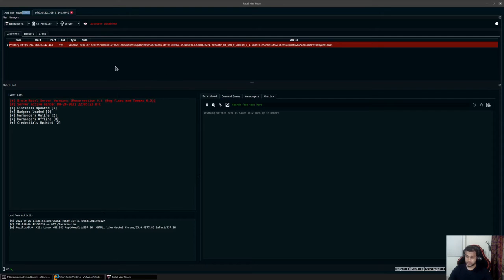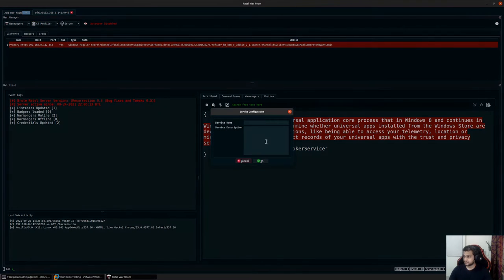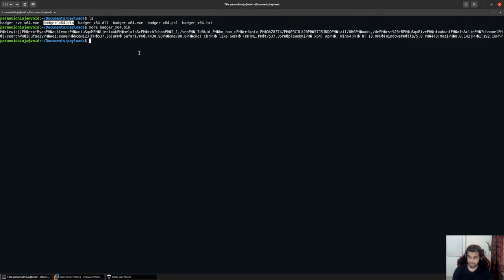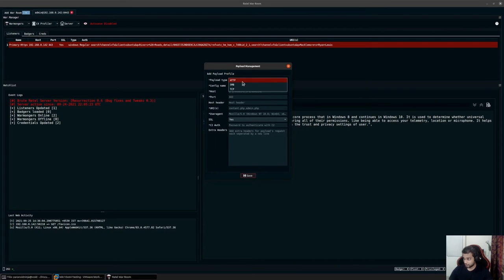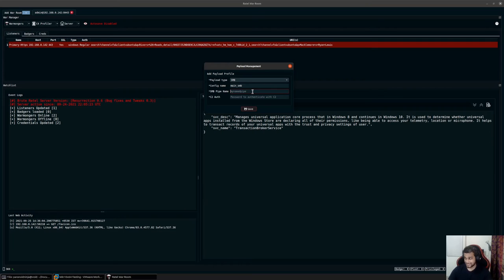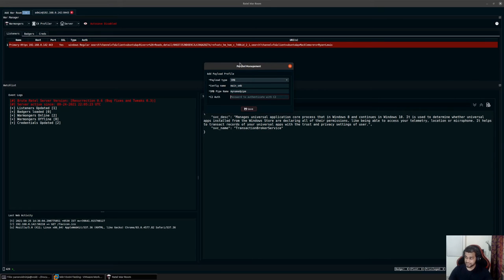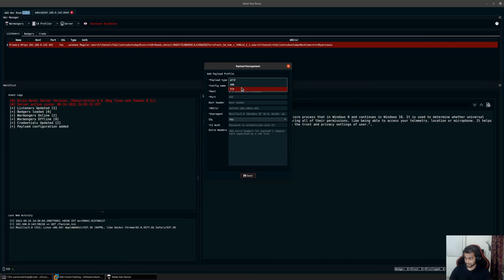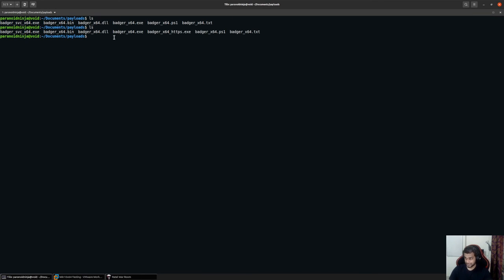4. Payload Profilers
This video provides a brief introduction towards Payload Profilers and creating custom profiles in Brute Ratel C4.